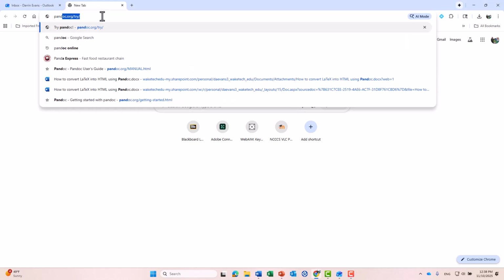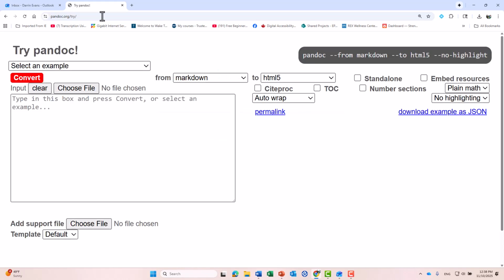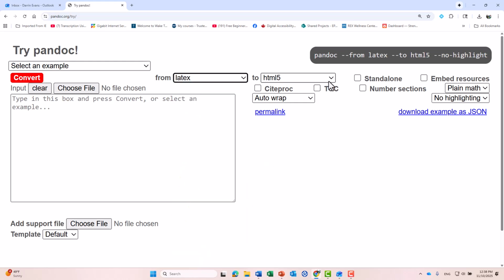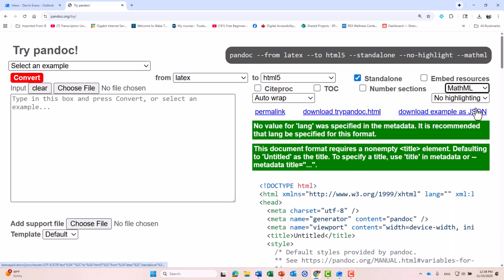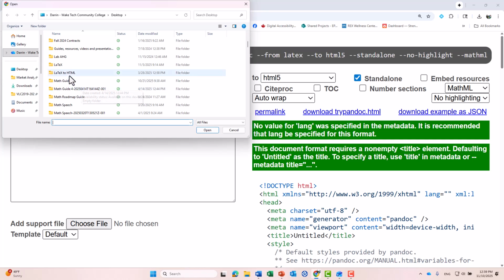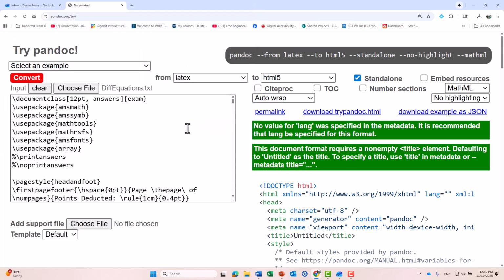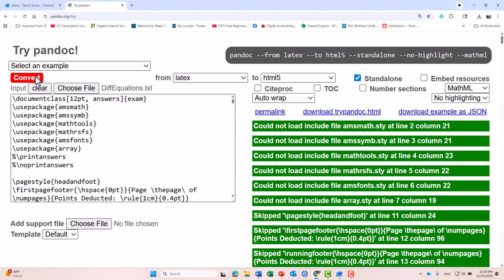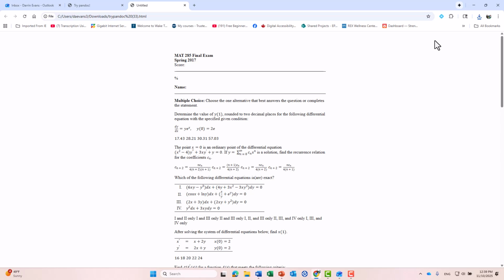pandoc latex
A brief tutorial on using pandoc online to convert LaTeX into Math ML.